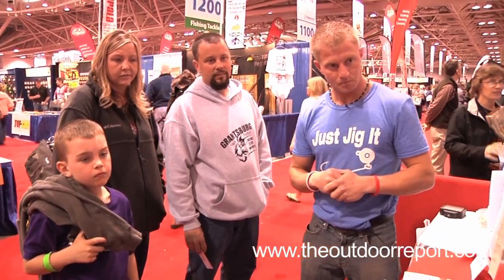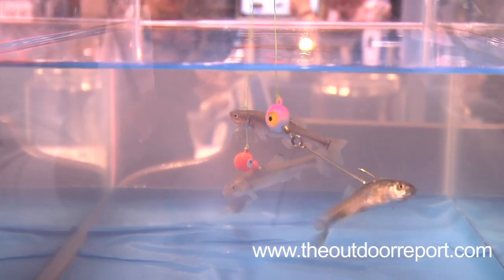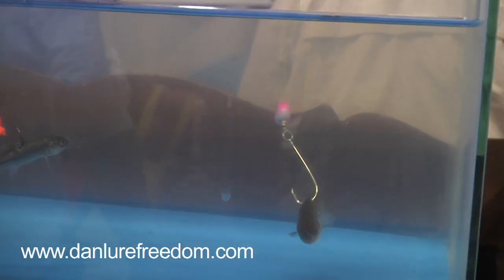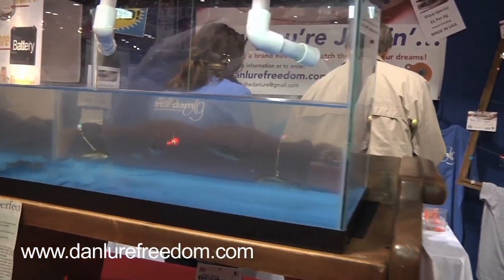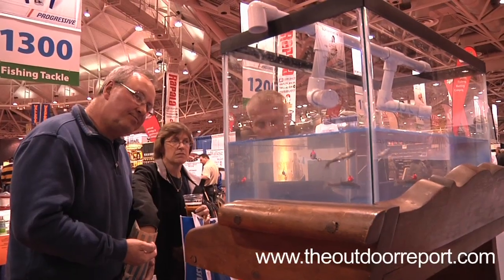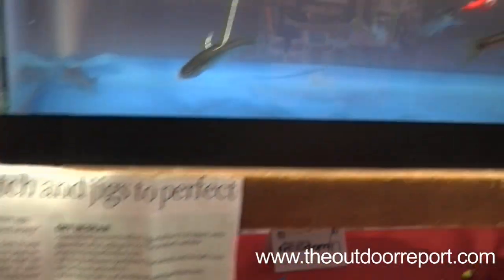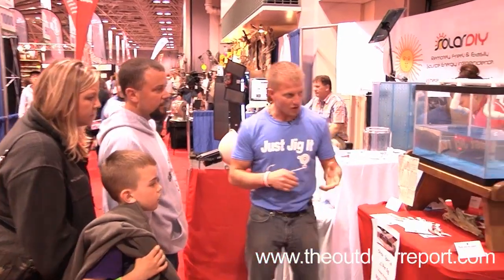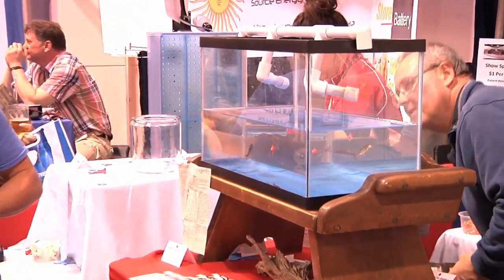The Outdoor Report #18-Dan Lure Freedom Jig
In this edition of The Outdoor Report, Erik Osberg tells us of a father and son team from Wadena, MN that has re-invented one of the most popular fishing lures of all time.  The positive reaction from anglers has meant more than just sales to this dynamic duo.